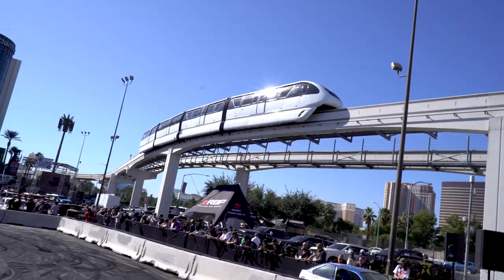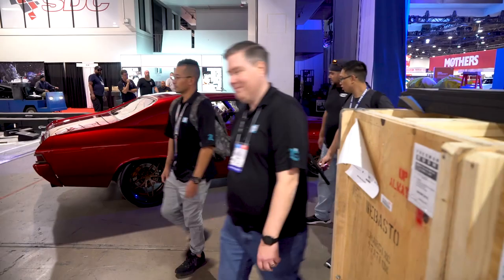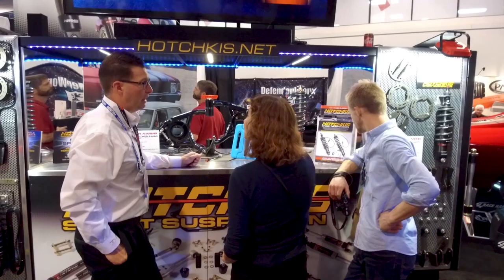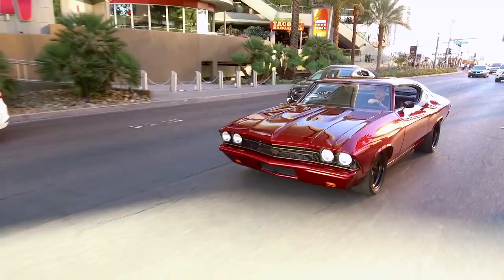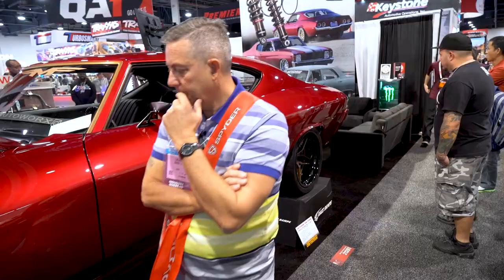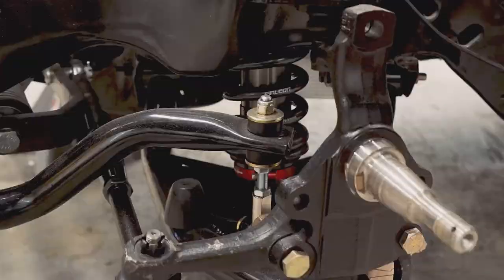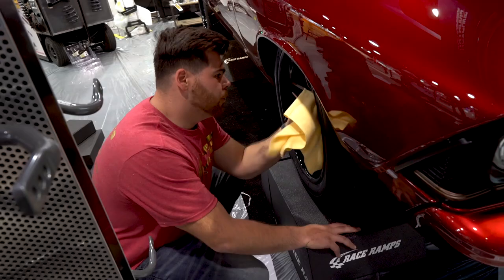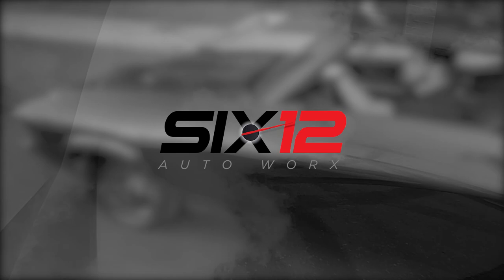SEMA 2019 WIDEBODY CHEVELLE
facebook: six twelve auto worx